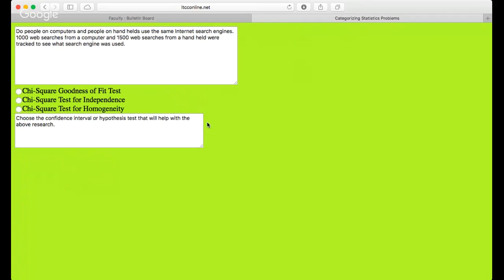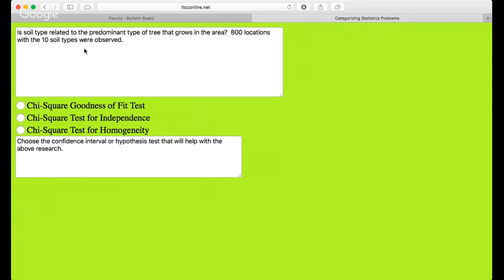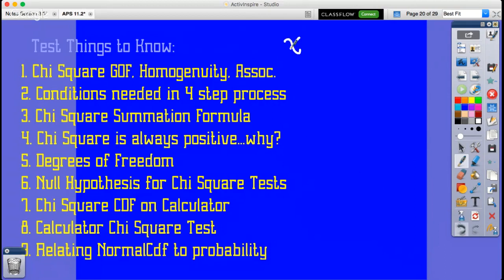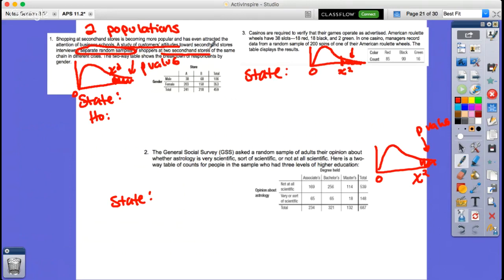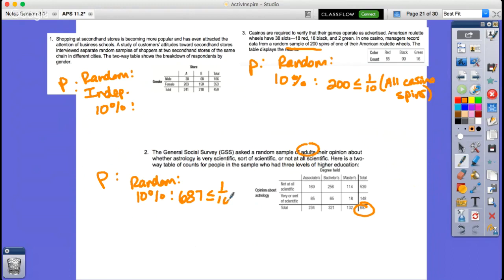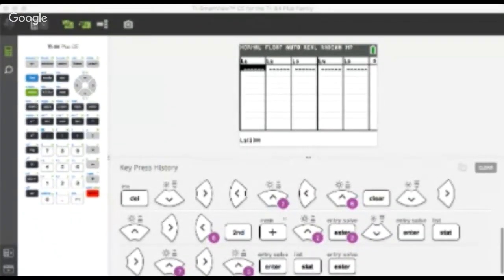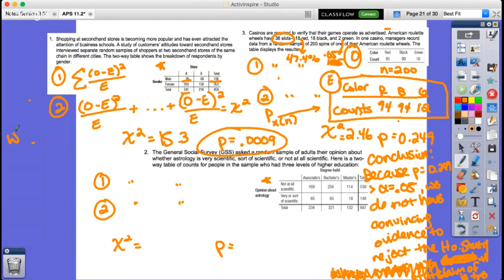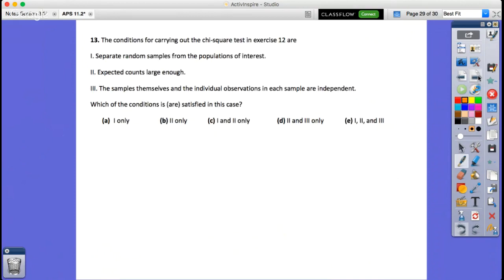Podcast Review Chapter 11